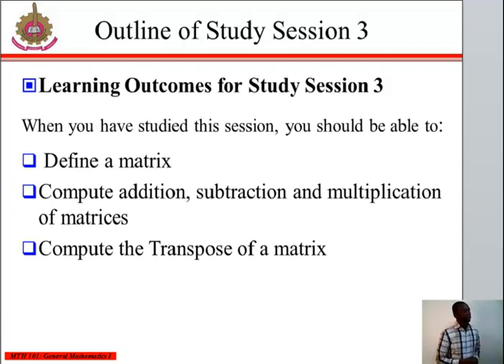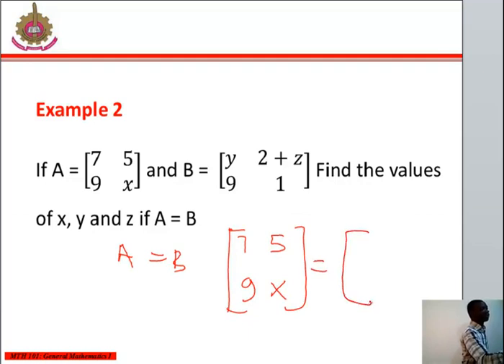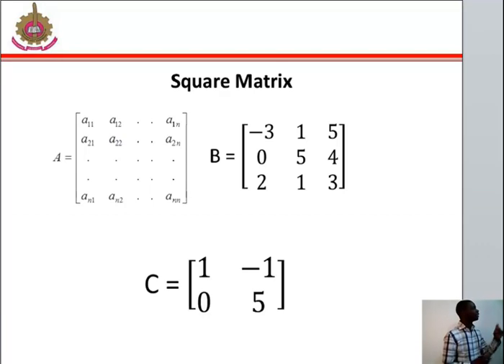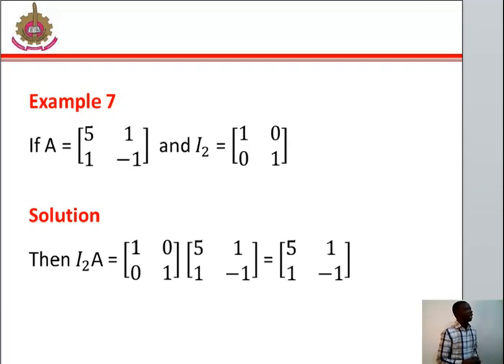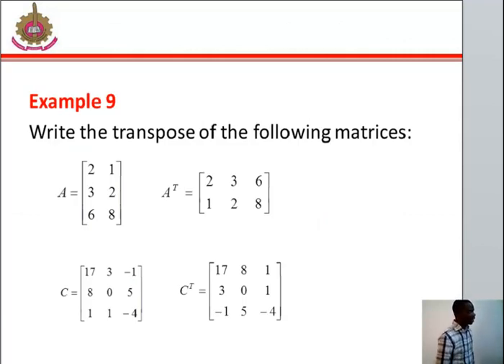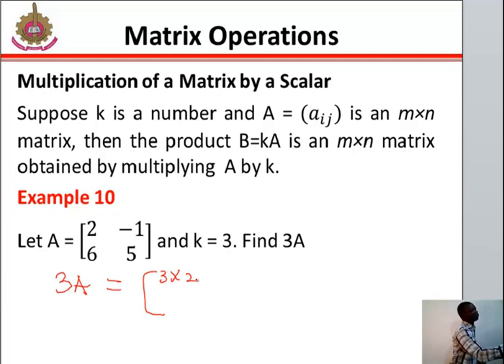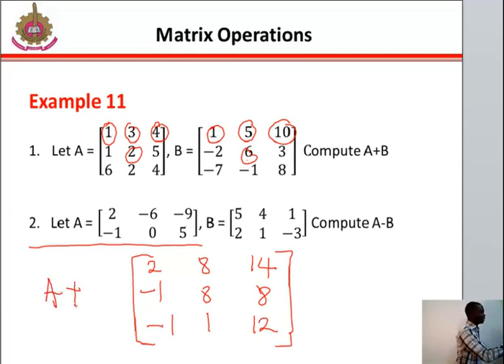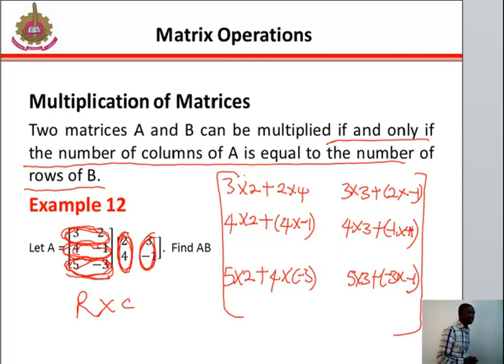MTH 101 STUDY SESSION 3